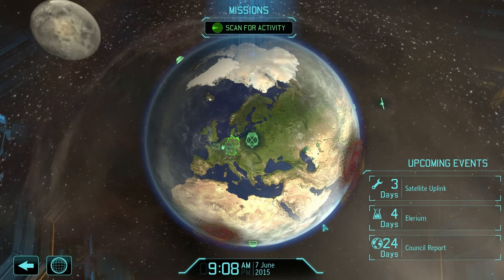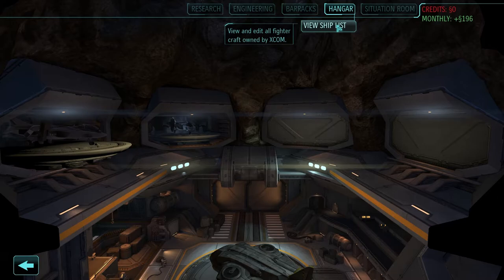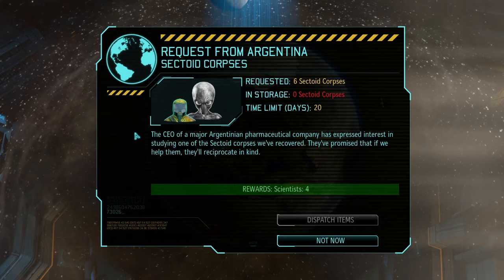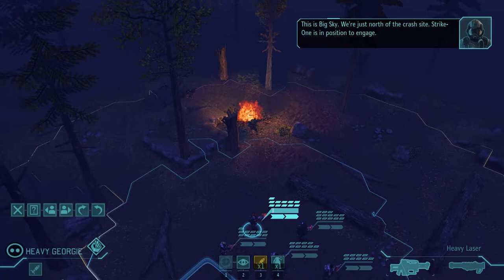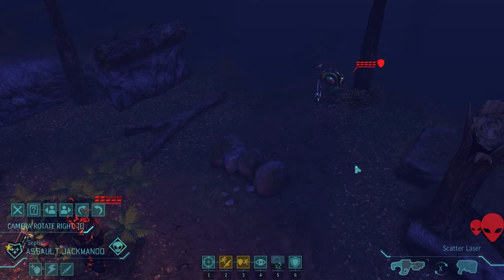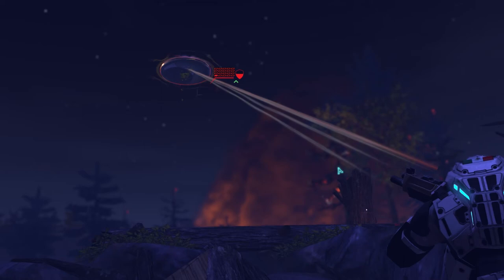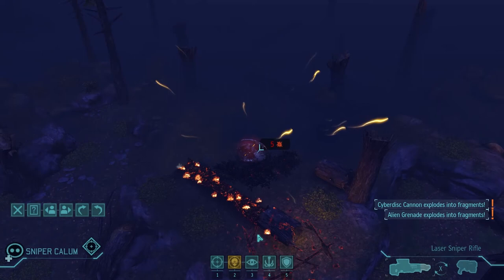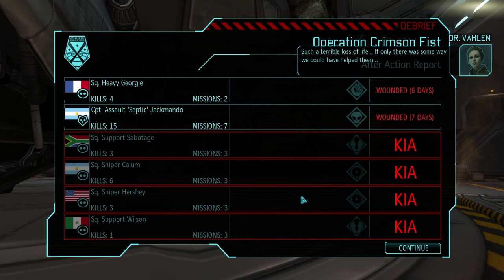XCOM - 16 - Westphalian Kartoffelsuppe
Back to Germany again.  Starting to know these forests like the back of my...what the hell is that!

No plot *spoilers* please!  I want the fun of exploring and finding things out for myself.

If you would like a squad member named after you please tell me the name you would like, and any preferences for gender, role, appearance and armour colour.

XCOM Enemy Unknown is developed by Firaxis Games, published by 2K Games and can be found here: